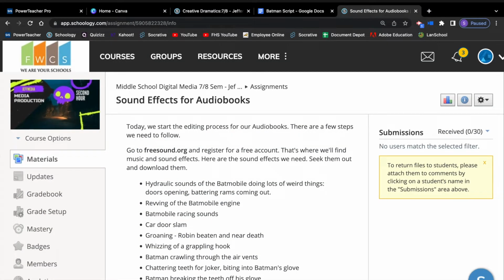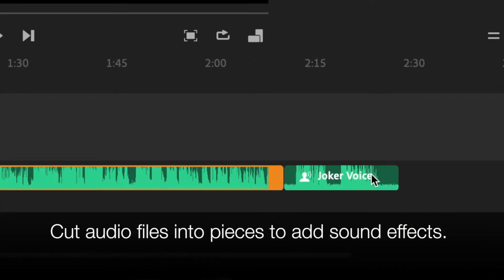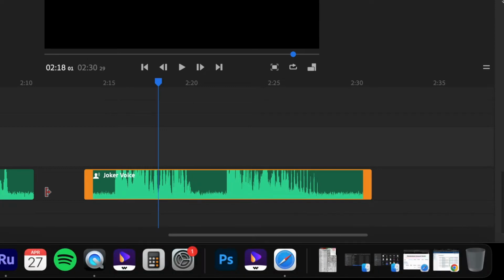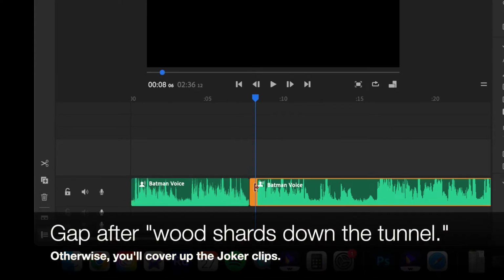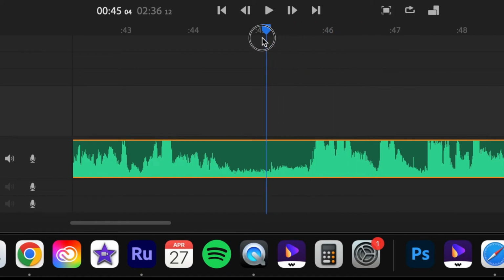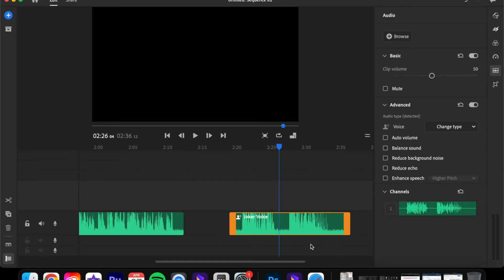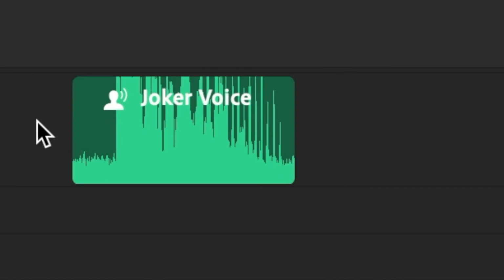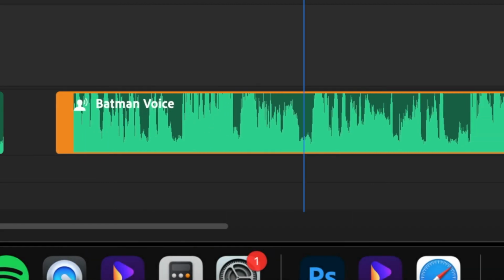Batman: Split Your Narration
Step one in our new unit on audio editing with Adobe Premiere Rush